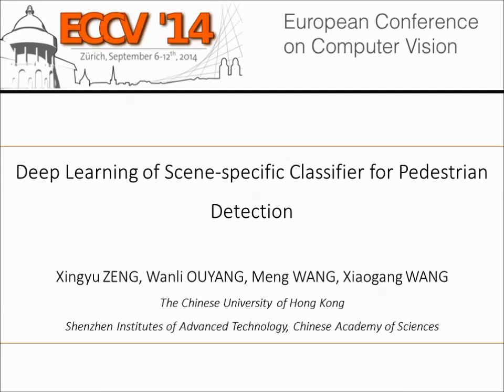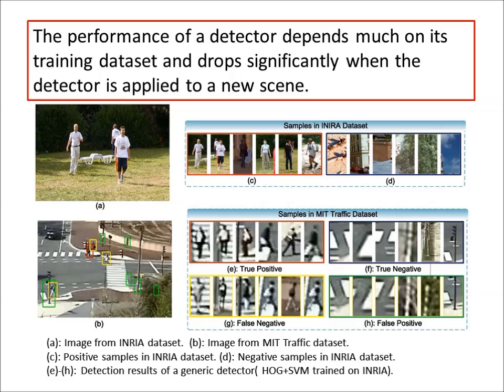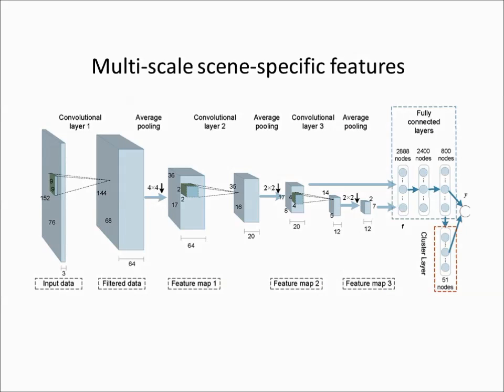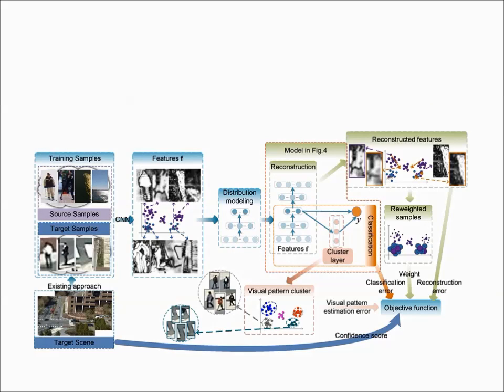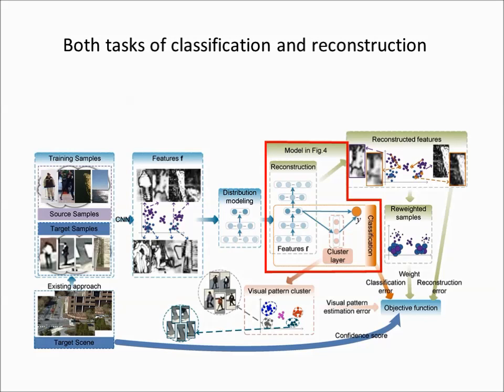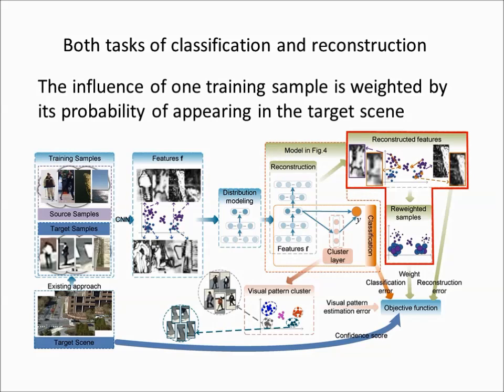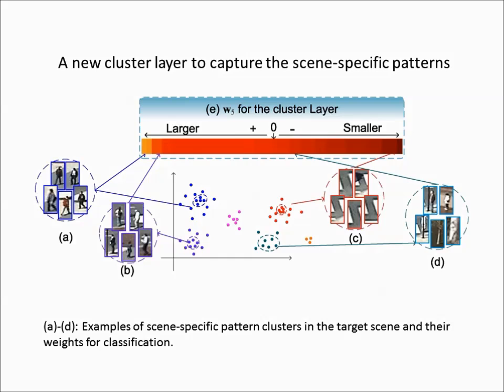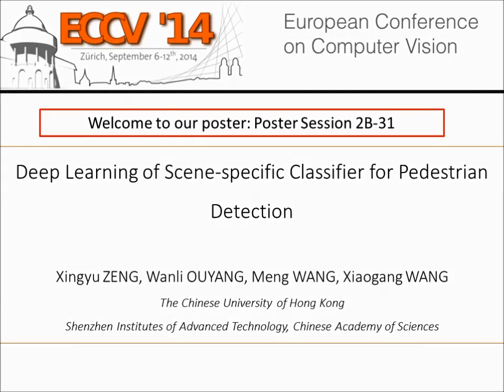Deep Learning of Scene-specific Classifier for Pedestrian Detection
Published at European Conference on Computer Vision, Zurich 2014